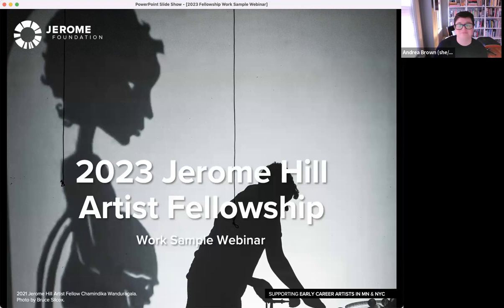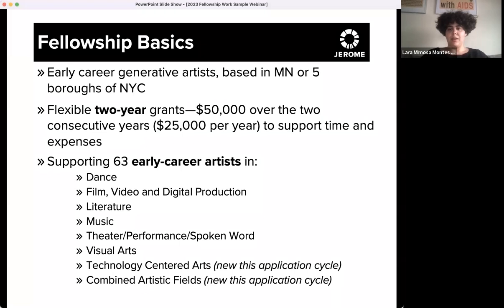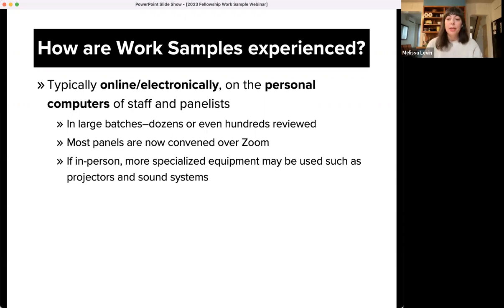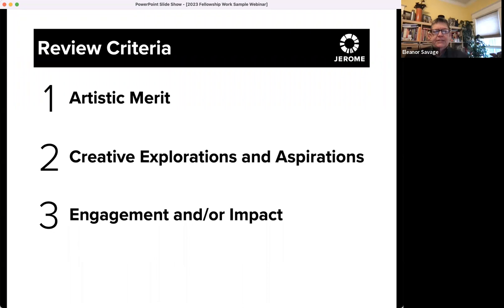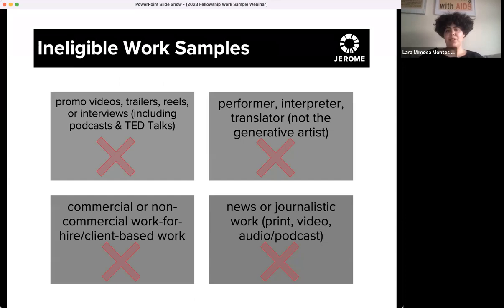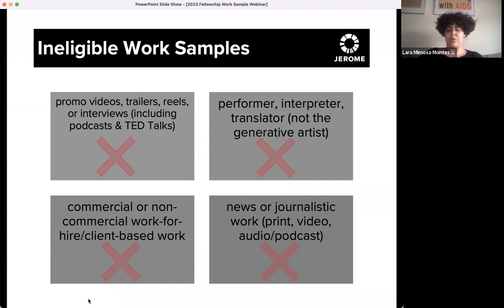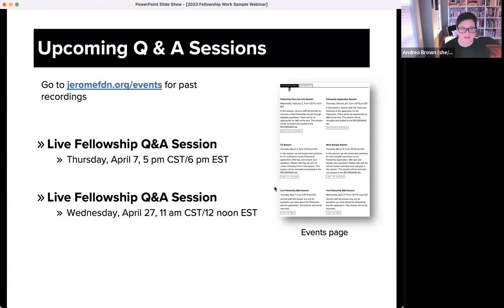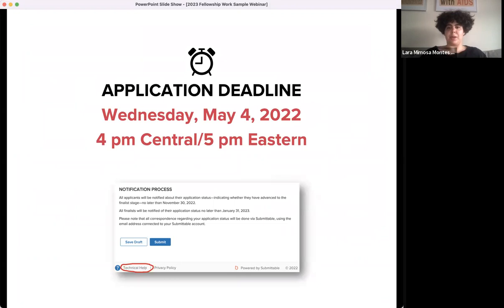Artist Work Samples: Info Session with Jerome Foundation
This information session was recorded March 17, 2022. The goal of the session is to provide some tips and best practices for selecting work samples for the Jerome Hill Artist Fellowship as well as other opportunities for which you might apply. The session closes with a Q&A.